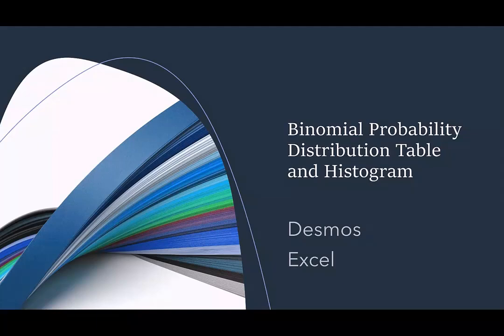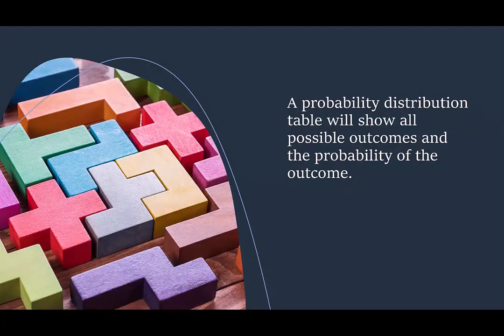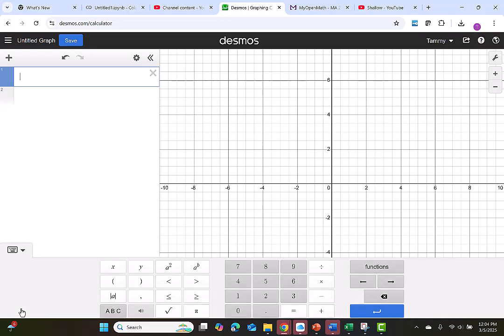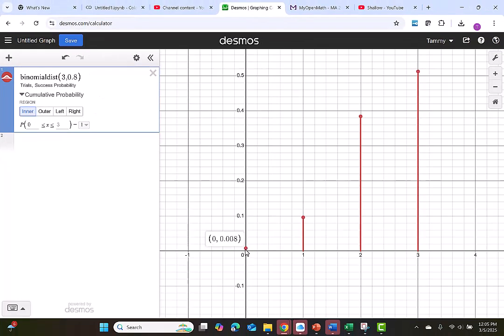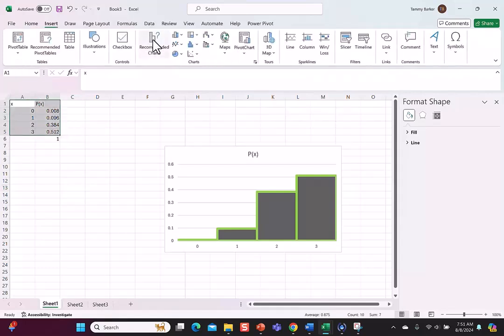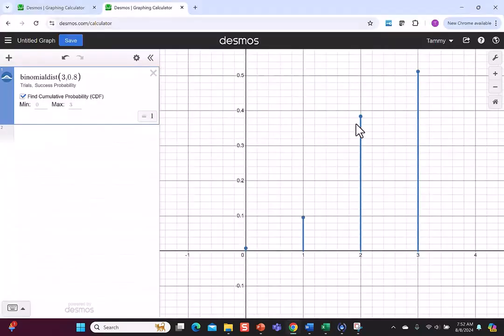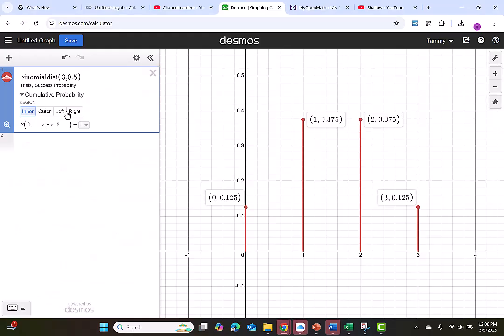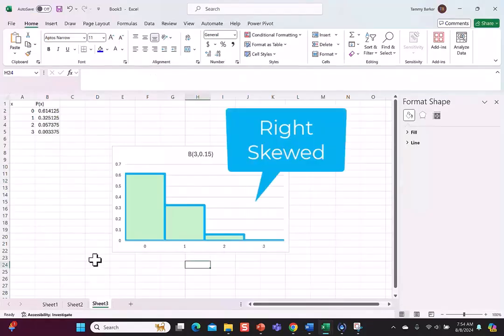Example Binomial Probability Distribution Table and Histogram and Skewness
In this video I'll use Desmos to find the probability distribution for a binomial probability distribution. After I show you how to find the probabilities in Desmos, we will go to Excel to make a histogram. Then we will use different values of success to talk about skewness of the graph including left, right, and symmetric.